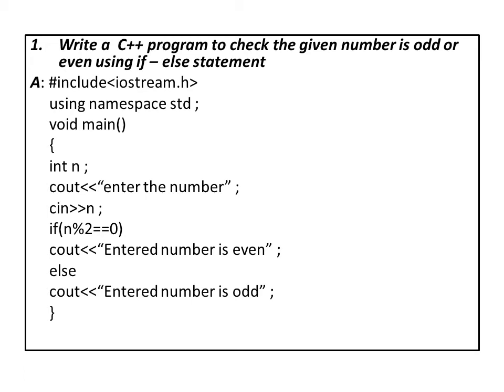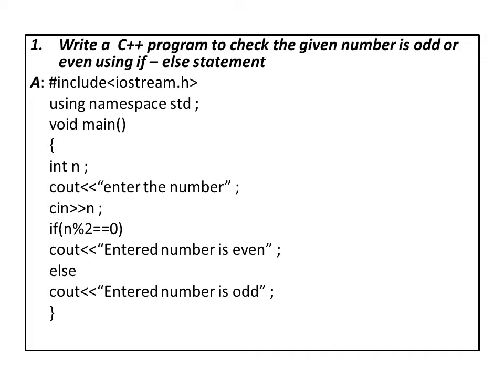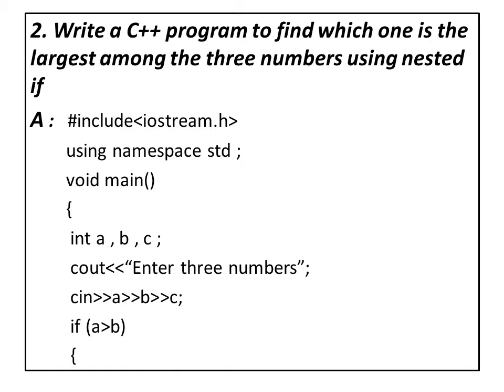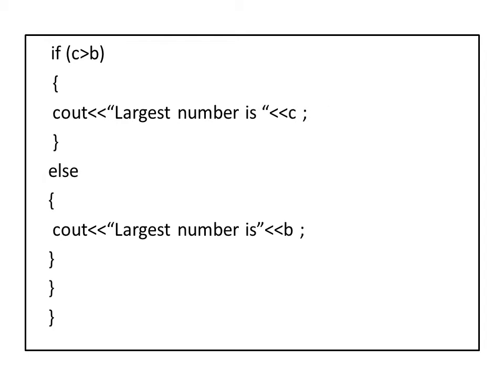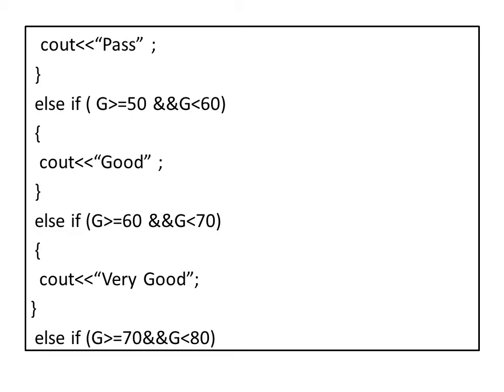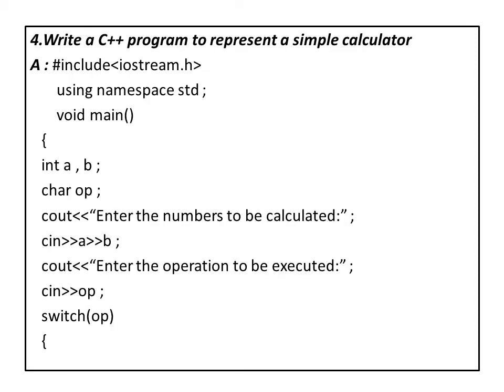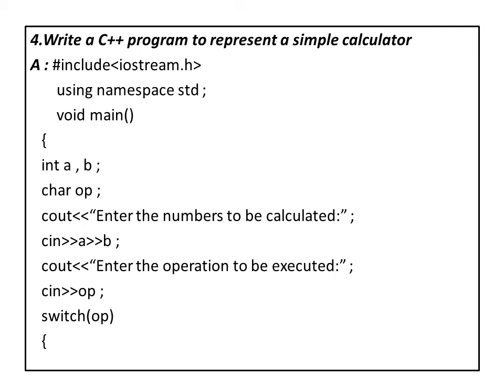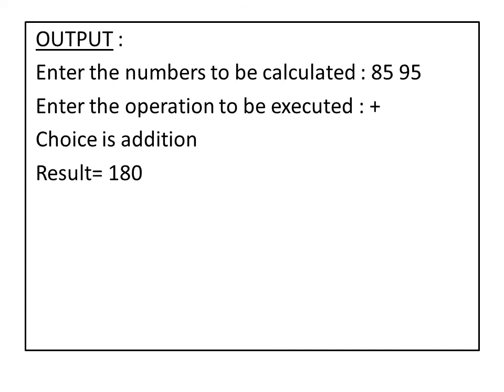KTU CE306 CPCT MODULE 1 - PROGRAMMING USING SELECTION STATEMENTS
This video is to illistrate  a program using different types of selection statements and our module 1 ends here

My next video will be about Introduction to Looping statements which is the beginning of Module 2